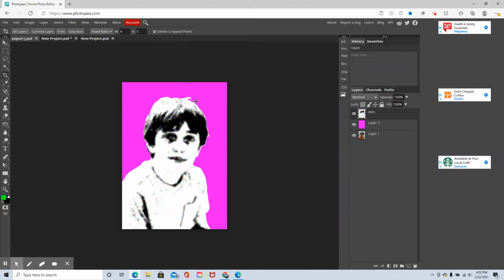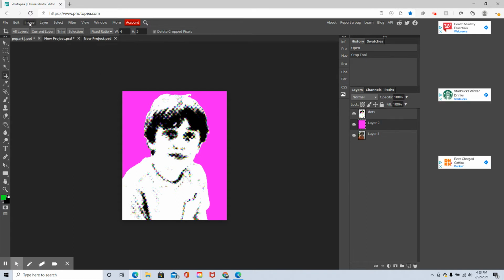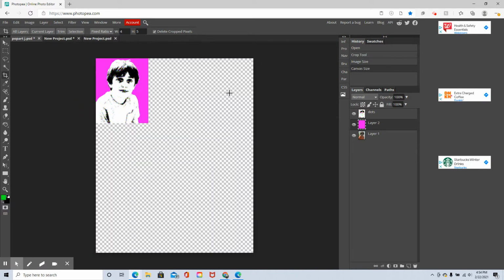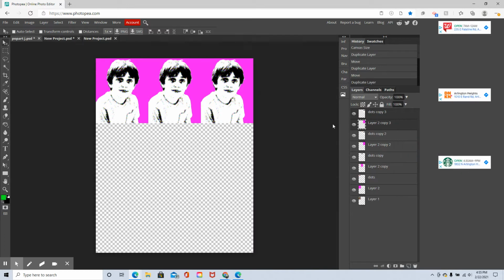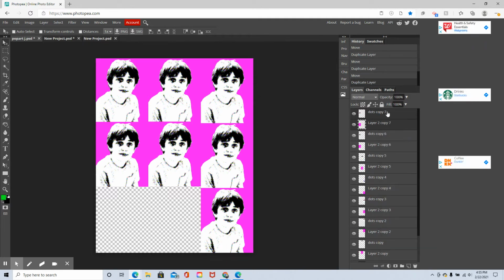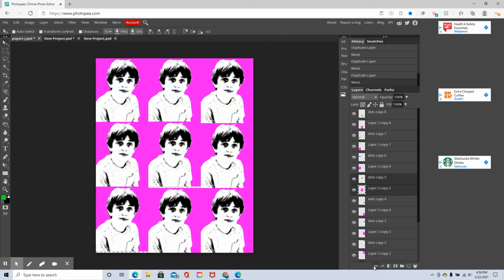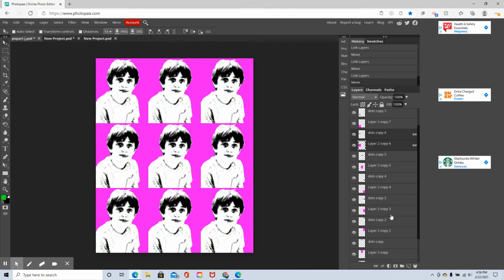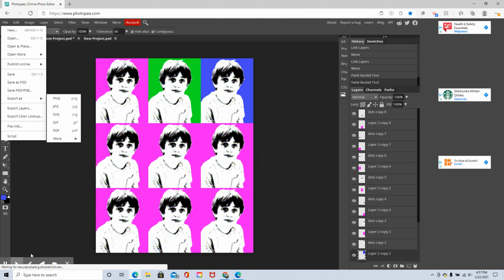Pop art grid, photopea,